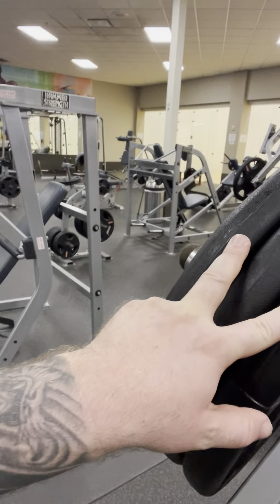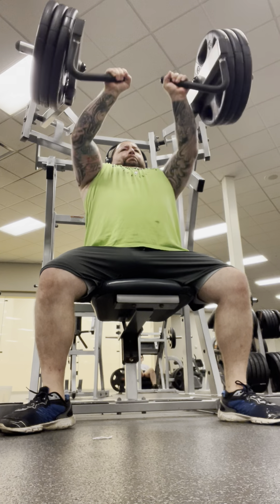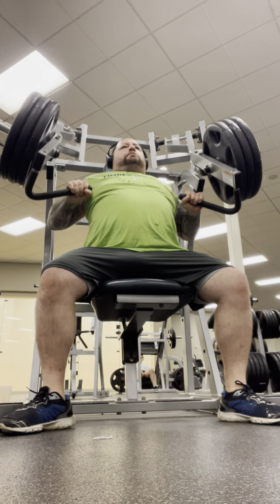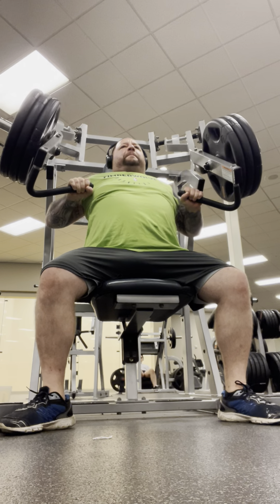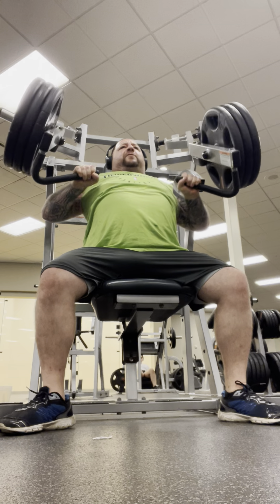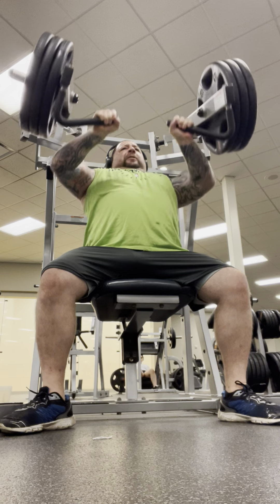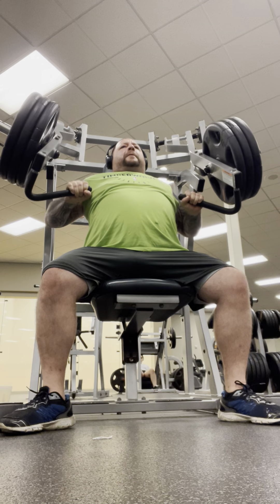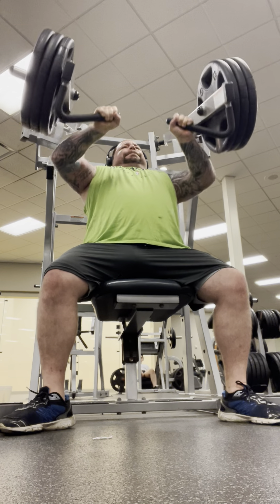🔥 Dominating 270lbs Hammer Strength Incline Press! 💪 10 Reps | 2nd Set Powerhouse!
🔥 Watch as we dominate the Hammer Strength Incline Press with an incredible 270lbs for 10 intense reps in the 2nd set! 💪 This is more than just a workout—it's a testament to pure upper body strength and determination. Get inspired and join the journey to peak fitness! Don’t miss out on this powerhouse performance. 💥